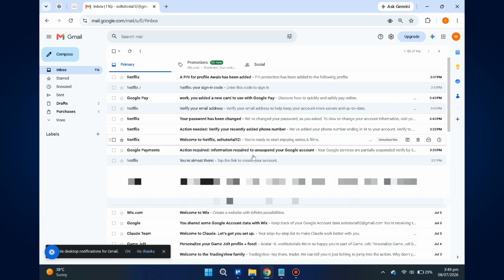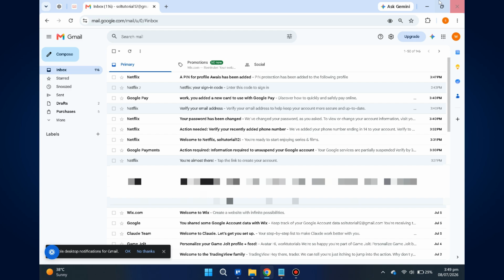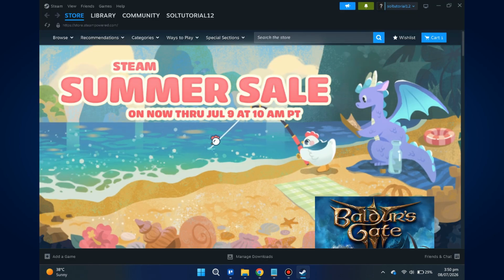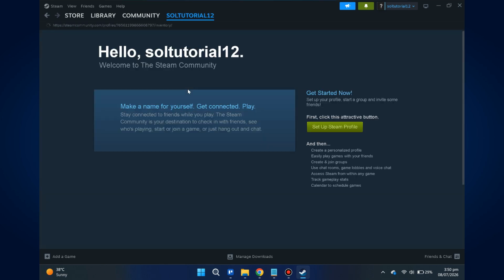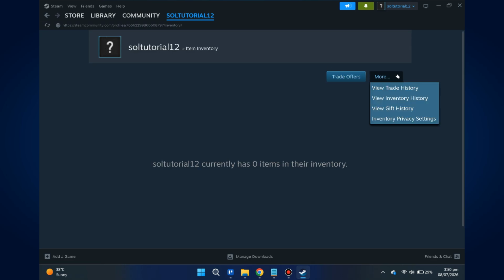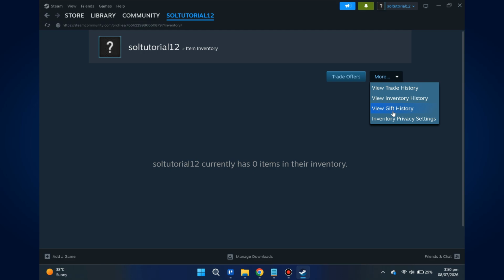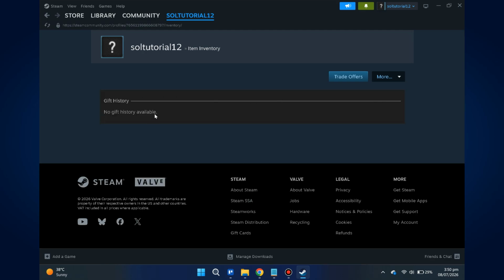How to accept gifts on Steam (2026)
How to Accept a Gift on Steam

Learn how to accept gifts on Steam in this step-by-step guide.

In this video, I'll show you how to accept and claim gifts sent to your Steam account using the latest method available in 2026.